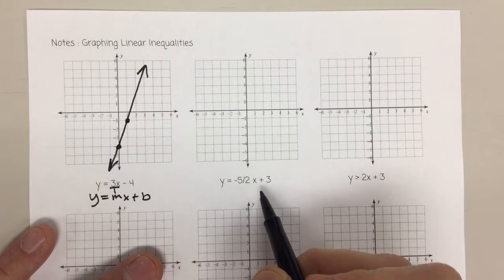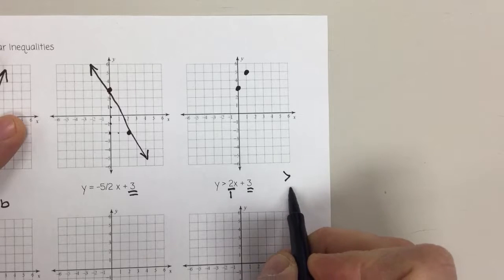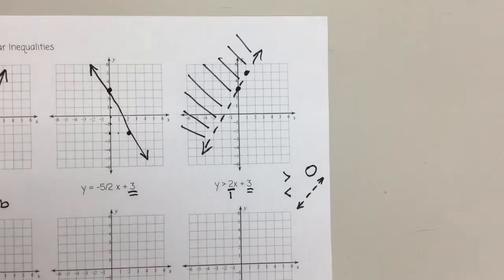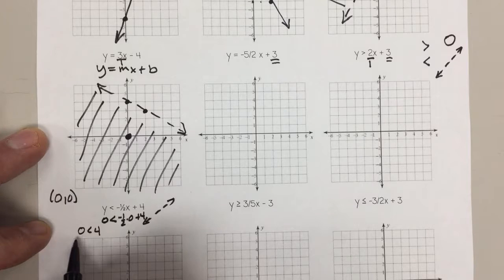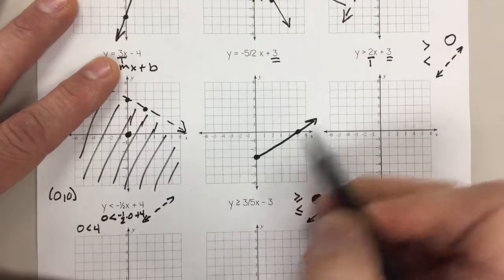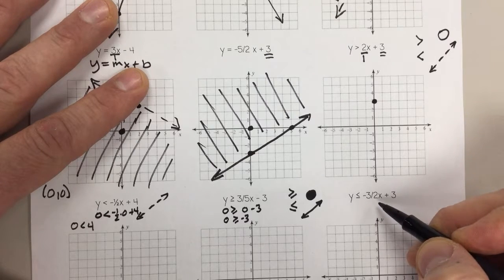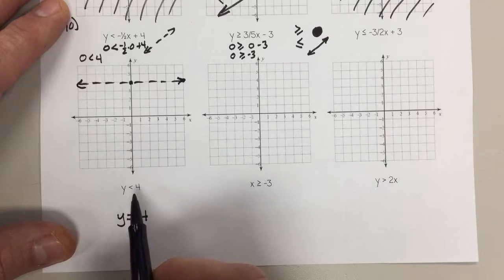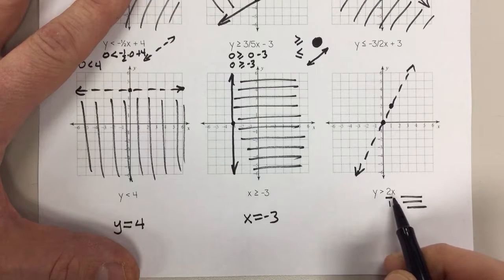Graphing linear inequalities